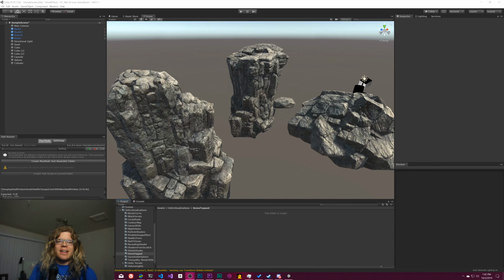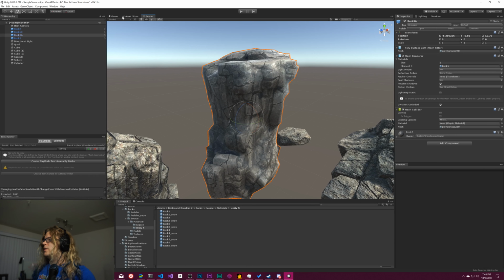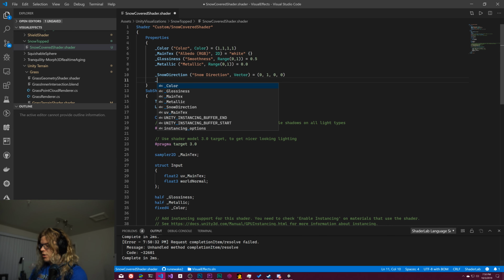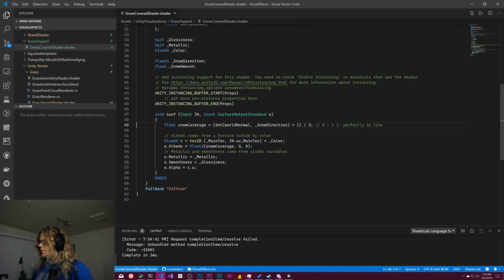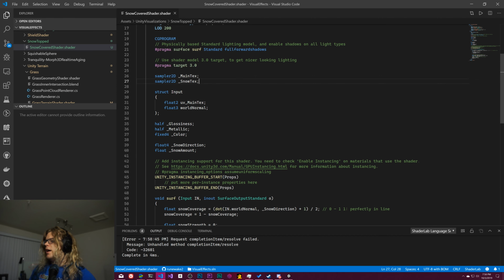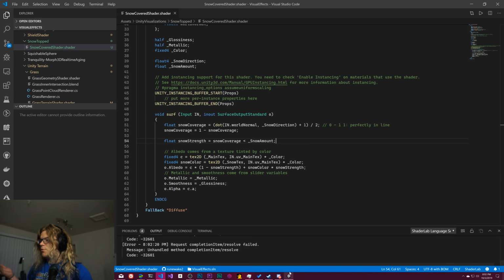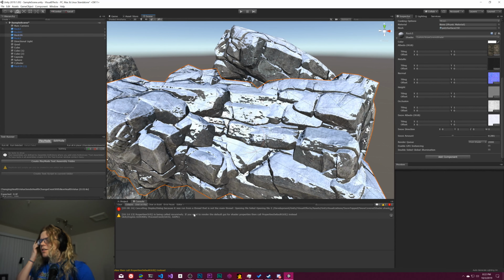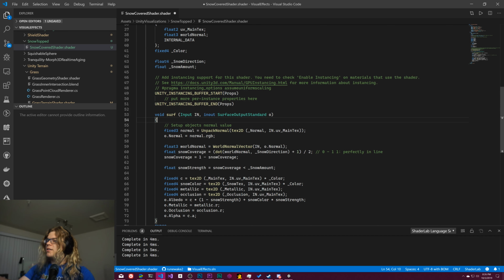Writing a Snow Covered Shader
Lets write a custom snow covered surface shader in Unity that can procedurally generate snow and place it on top of any object in our scene. This will let us add any amount of snow to an object in any orientation and get it placed in your world really easily.

This shader is built using world space normals and dot products.

Every mesh has normal values applied to their vertices, these normals represent the orientation of the vertex in `object space`. `object space` is the orientation of normals relative to the object itself. We want these normals in `world space` so that they are relative to the rest of our game world.

Once we have the world space normal we can compare that to the direction of our snow. We use a dot product for this. Then, after we have a measure of how in-line our world space mesh normal is with the snow direction we can determine whether to draw snow or the default texture.